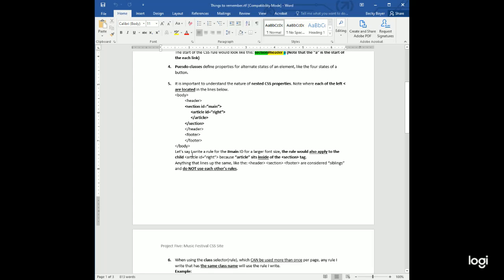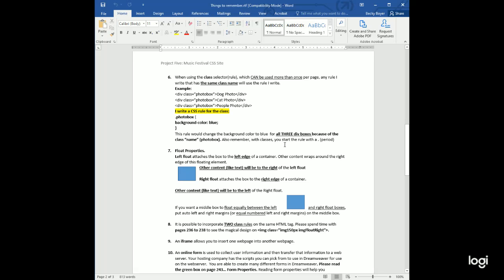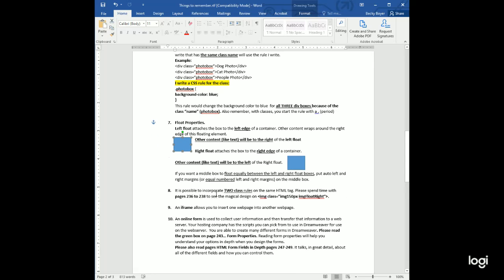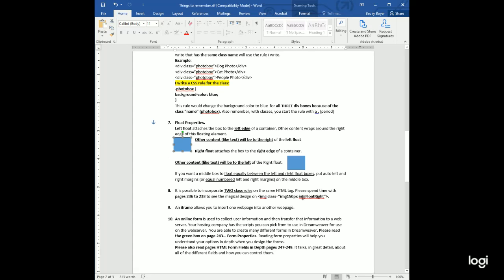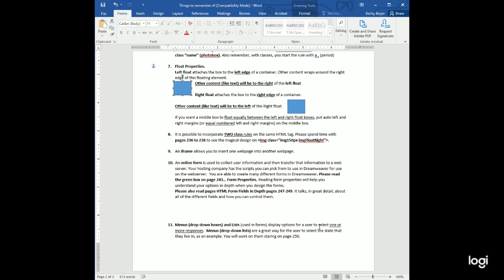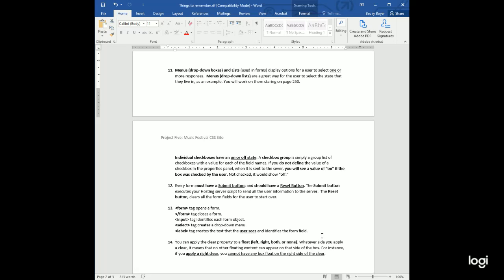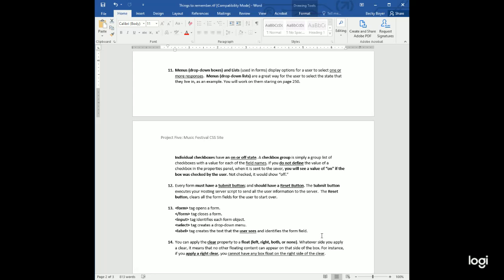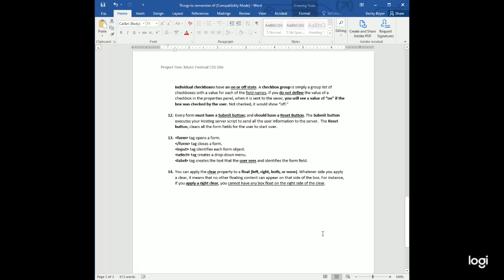2020 03 intro2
Introduction 2  to Project 5 Dreamweaver CC 2019